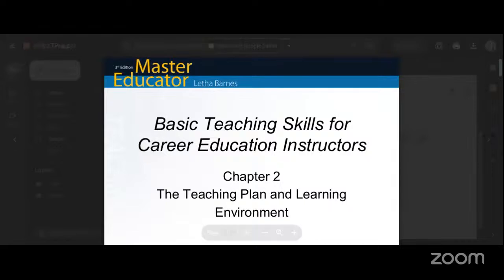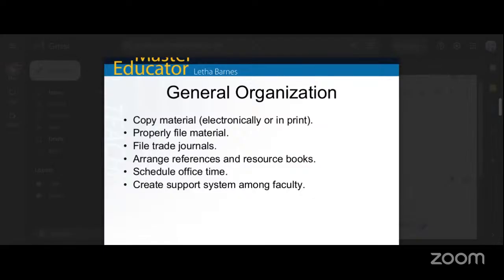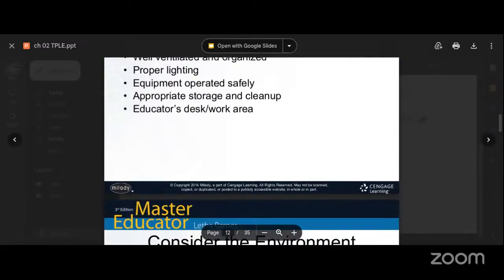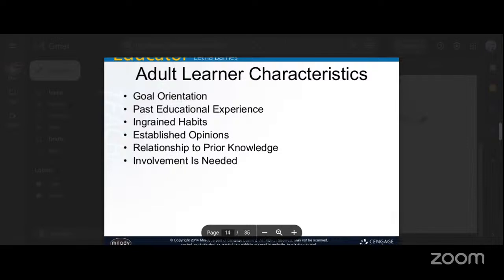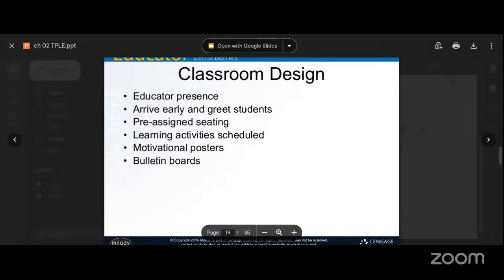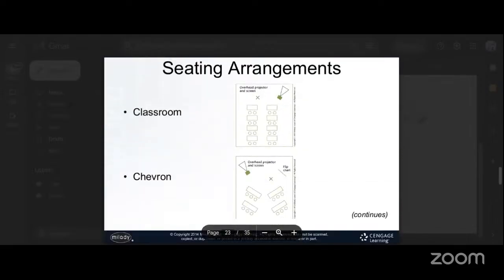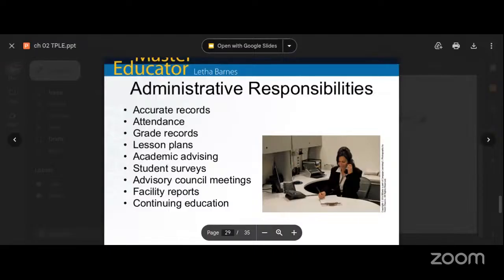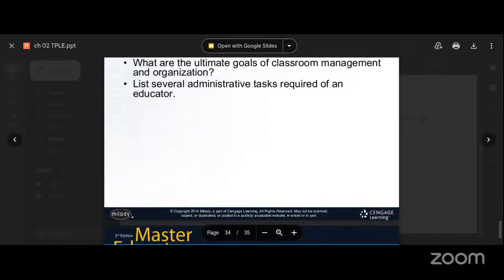DCI Cosmo's Educators CH 2 continued